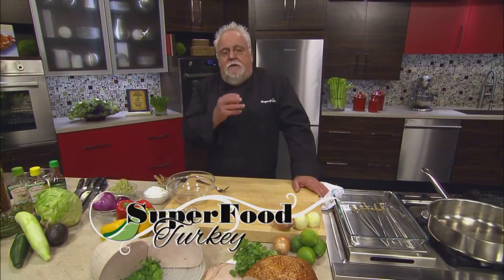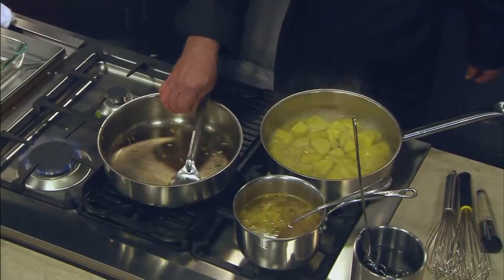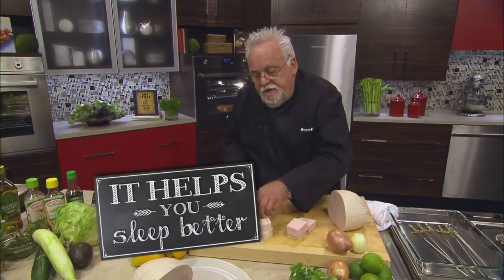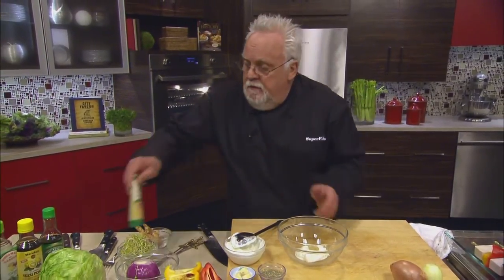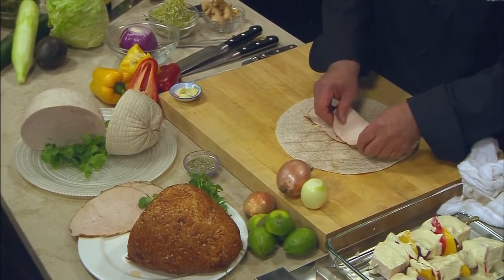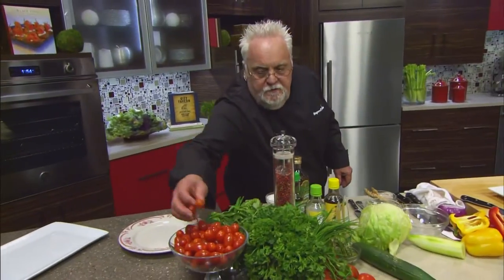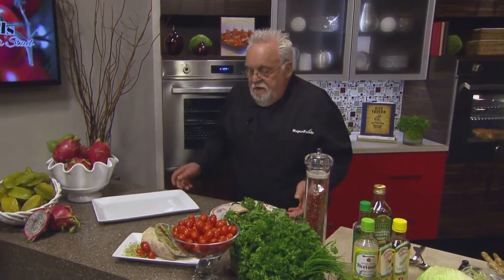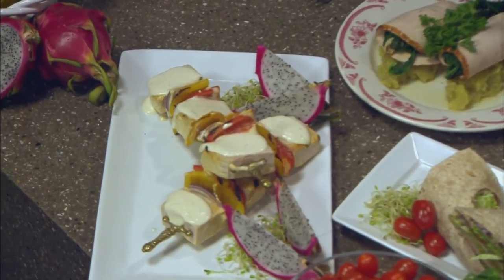Superfoods with Chef Walter Staib: Turkey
Turkey roulade & mashed sweet potatoes
Lemongrass, ginger turkey kebobs
Turkey, guacamole whole wheat wrap